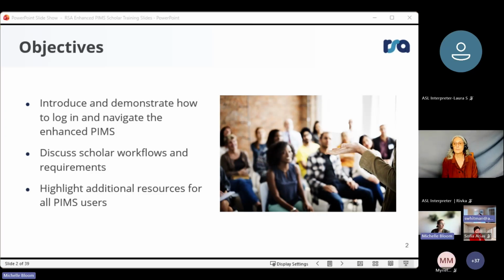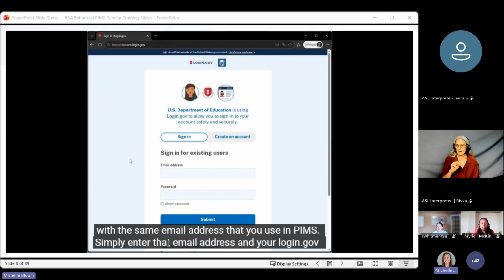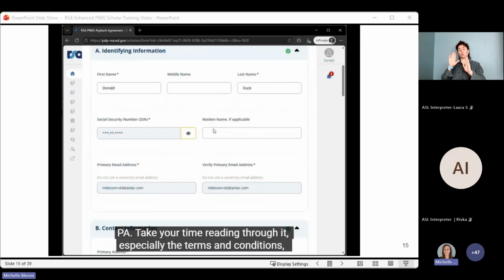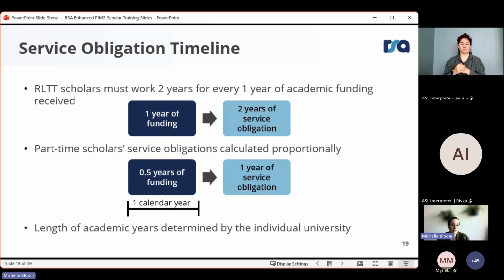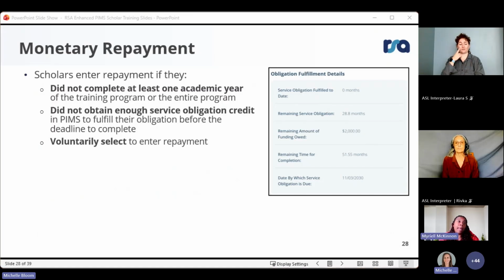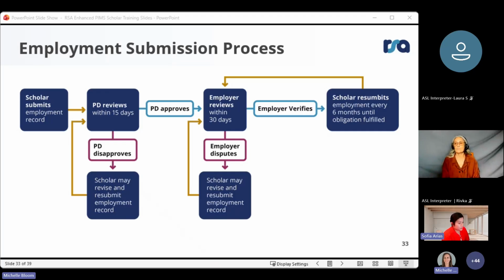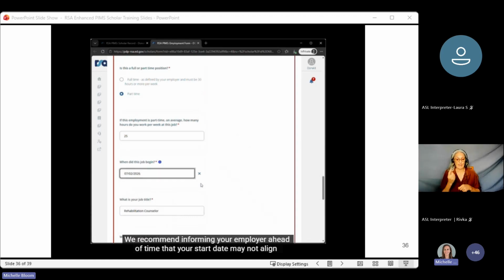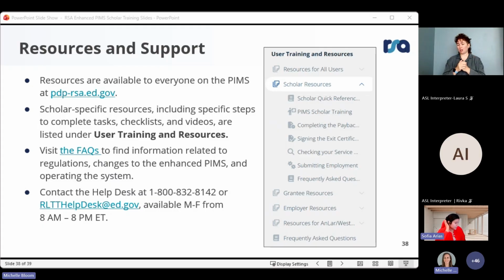RSA Enhanced PIMS Scholar Training Webinar July 2026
Recording of the Rehabilitation Services Administration (RSA) training webinar for scholars on the Payback Information Management System (PIMS) from July 21, 2026.